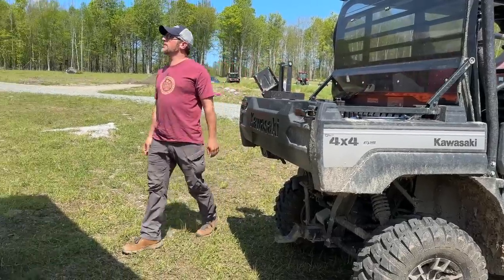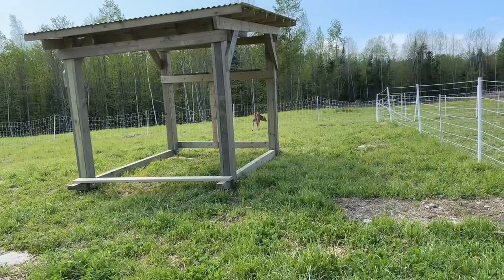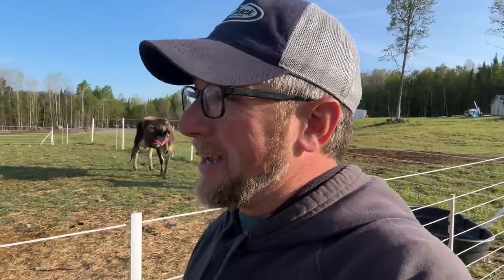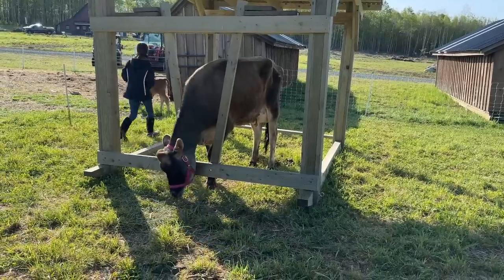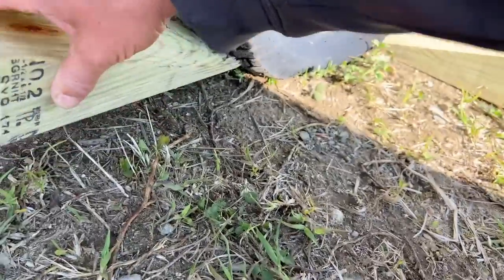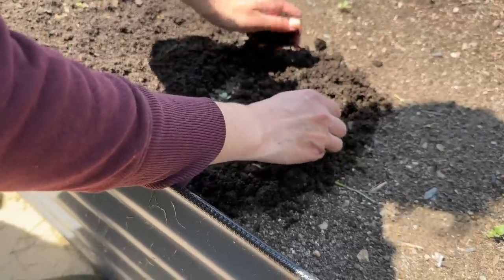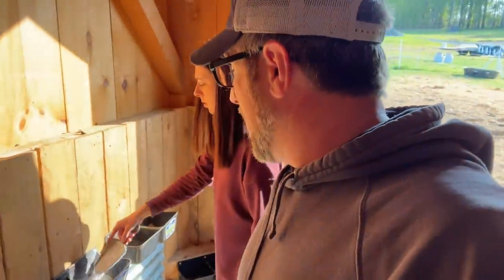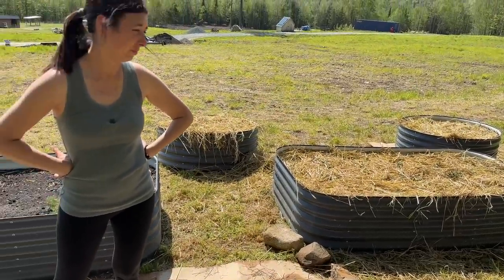THIS is How It ALL BEGINS | Growing Our OWN FOOD at Our OFF GRID HOMESTEAD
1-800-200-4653  | 🇺🇸 #1 Trusted Gold IRA Company

About us ~

Lumnah Acres